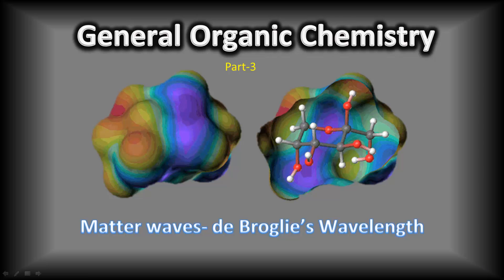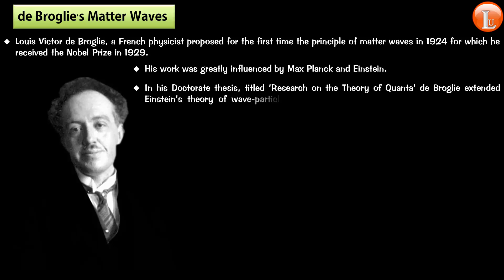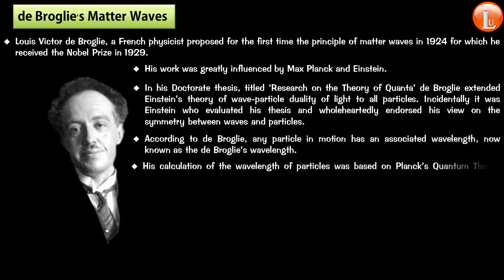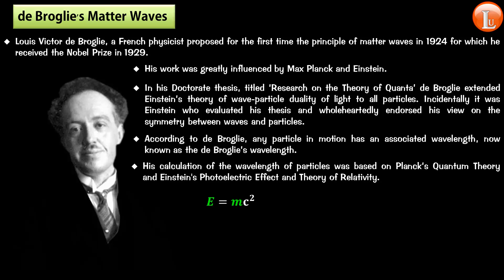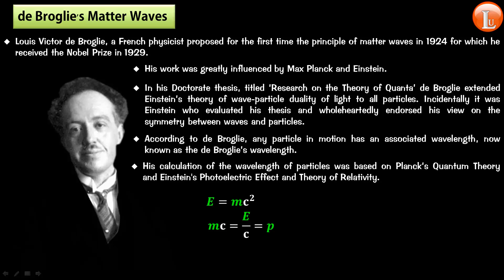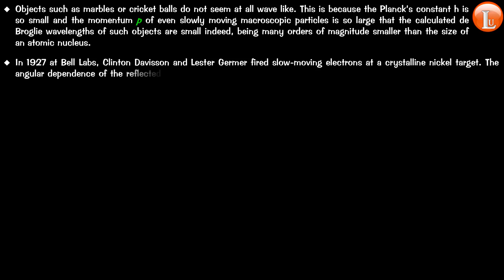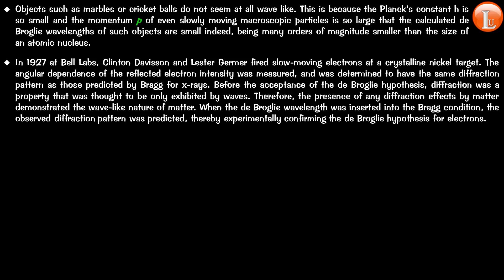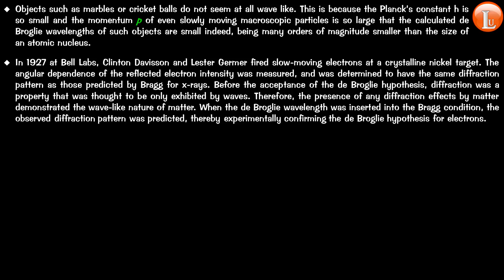GOC-Part 3- Matter Waves-Precursor to Resonance Effect Video tutorial by C.V. Kalyan Kumar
Video Tutorial explaining the wave nature of matter.